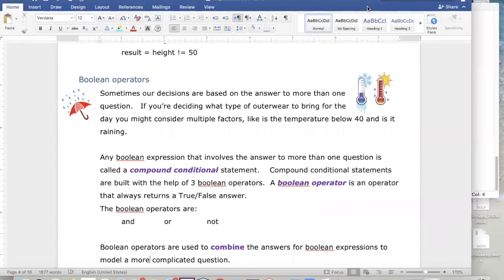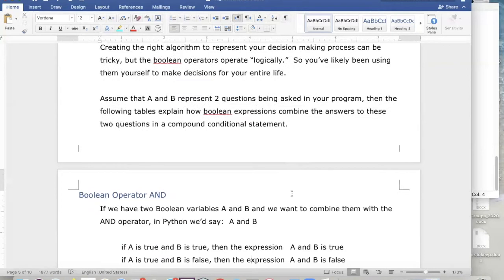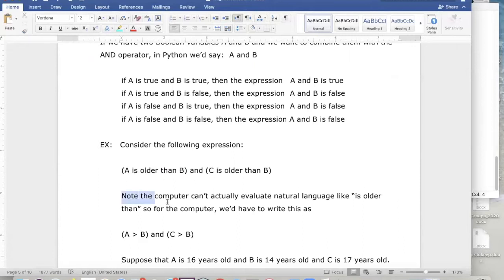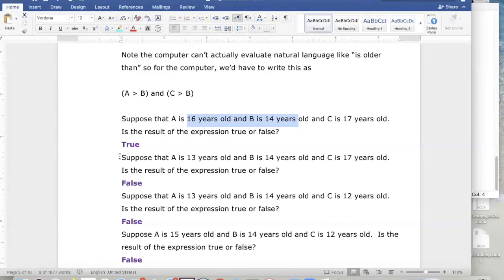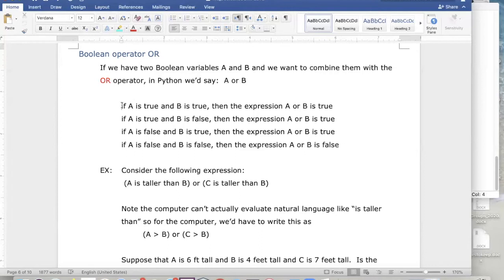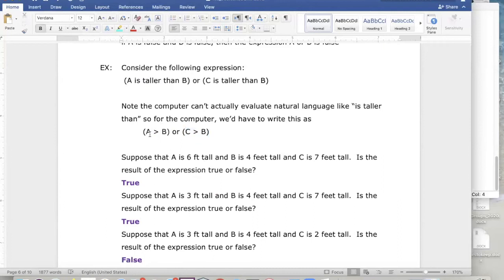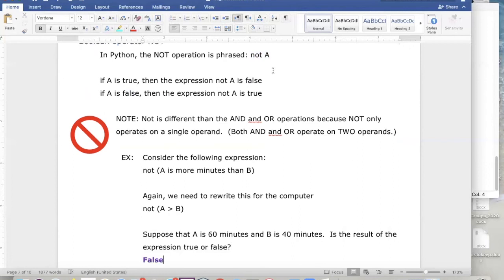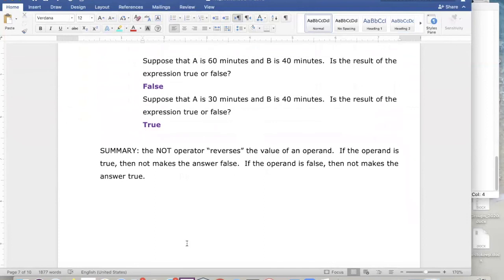CPSC110 - Boolean Expressions - Boolean Operators (part 2)